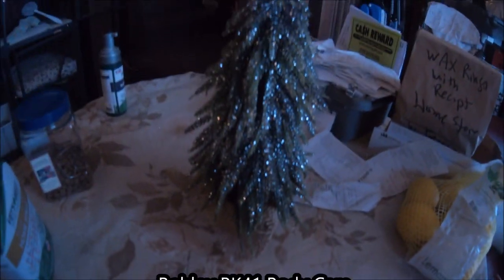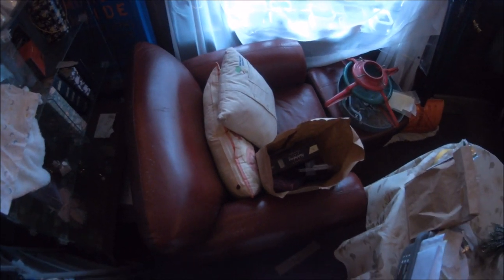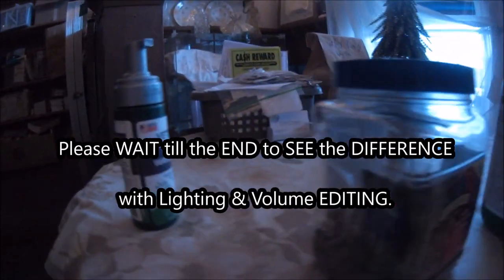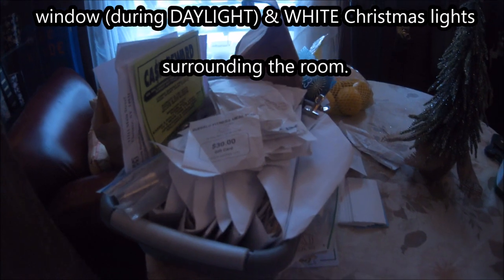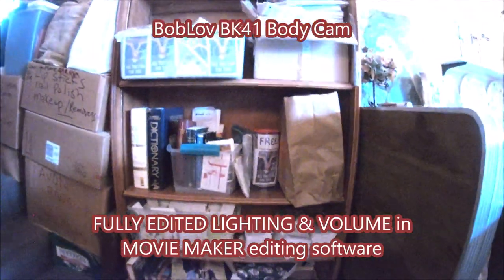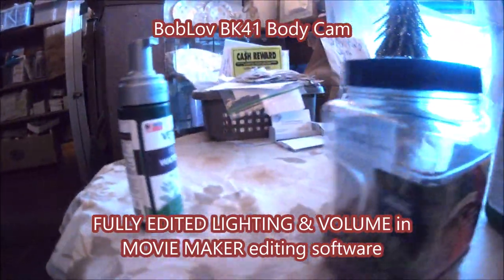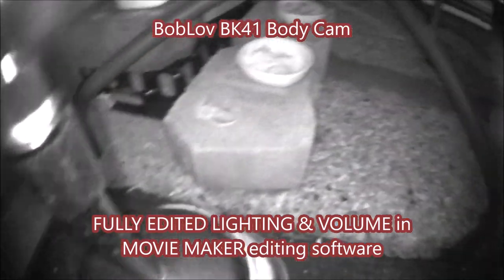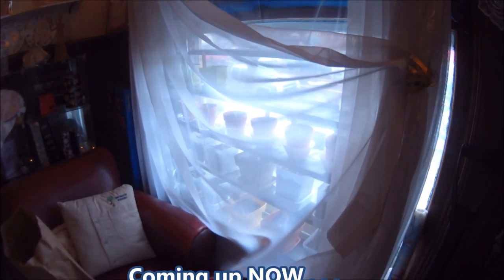Body Cam REVIEW: BobLov BK41 4K CAMERA Indoor / Outdoor LOW Lighting & Volume / Color / B&W / Stills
BobLov 4K Body Cam BK41 Indoor / Outdoor LOW Lighting & Volume TEST REVIEW / Color / B&W / Stills & Video